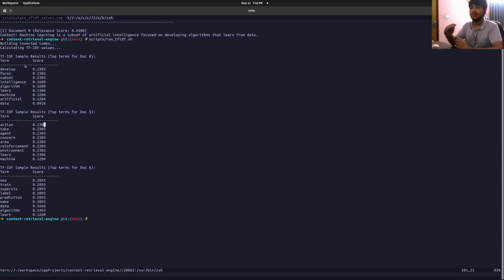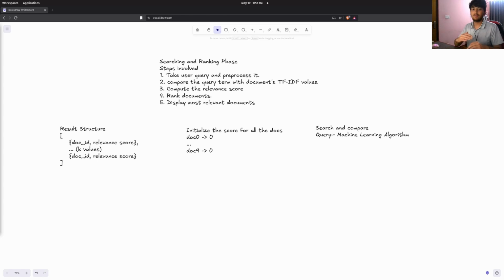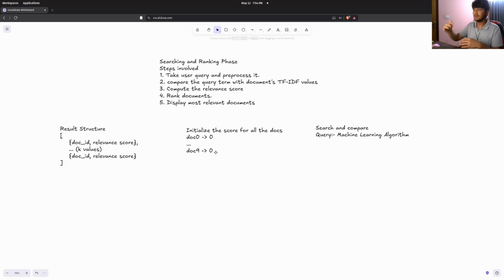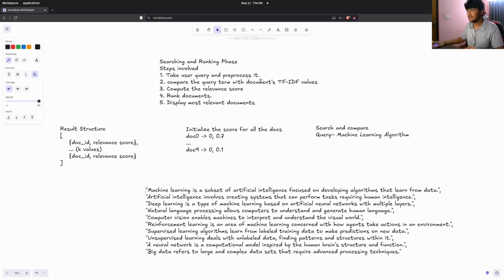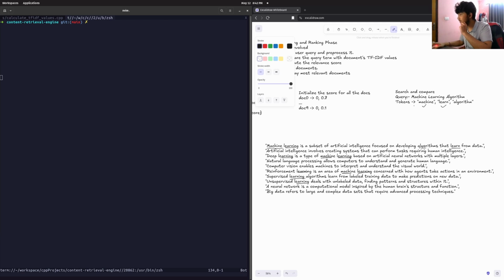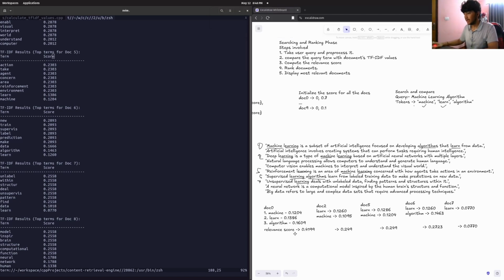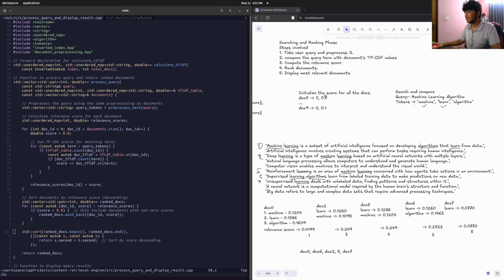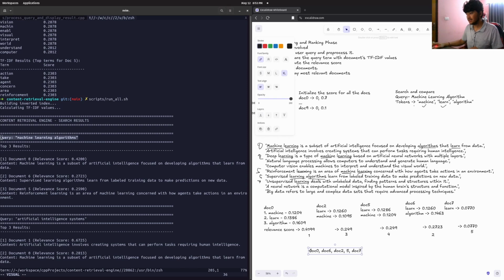#4. Searching and Ranking phase for searching and indexing problem in C++.